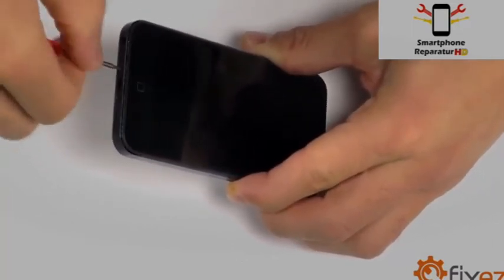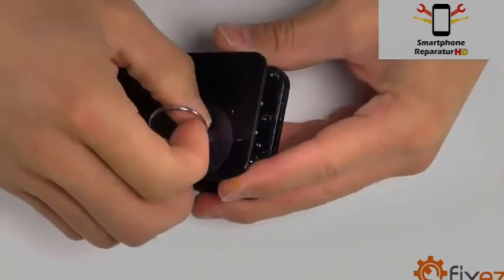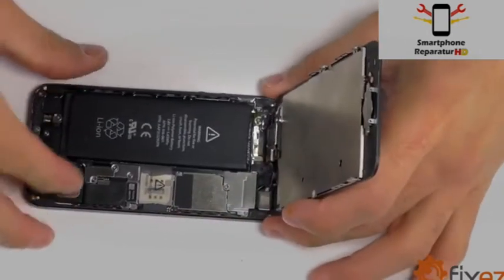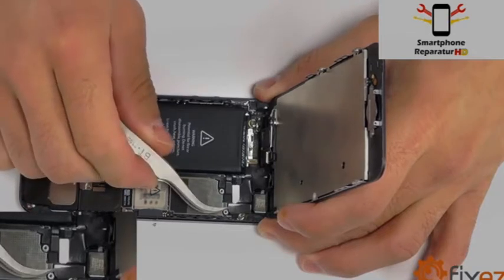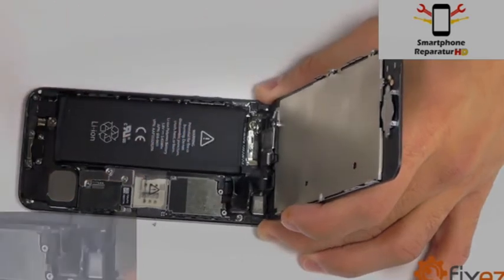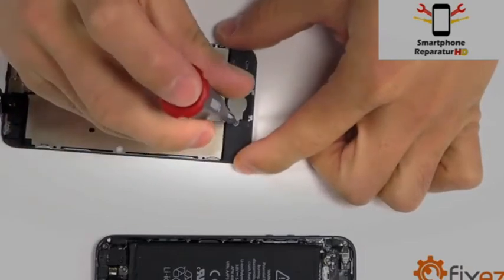iPhone 5 Home Button Reparatur | ReparaturHD